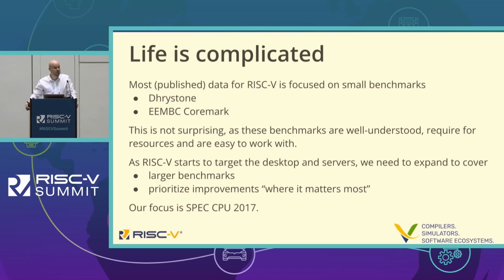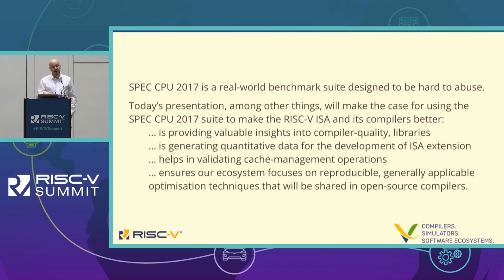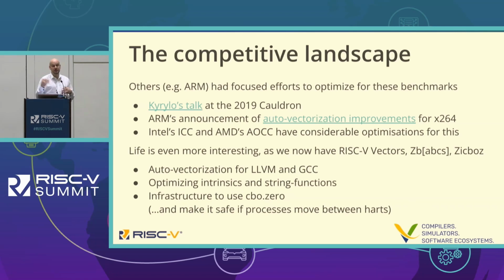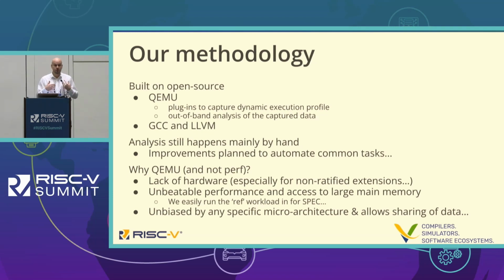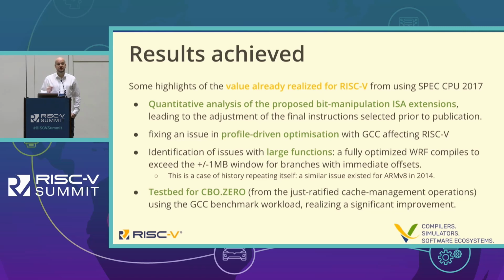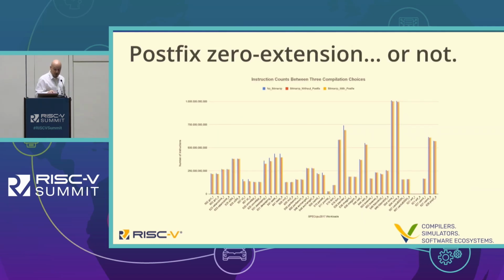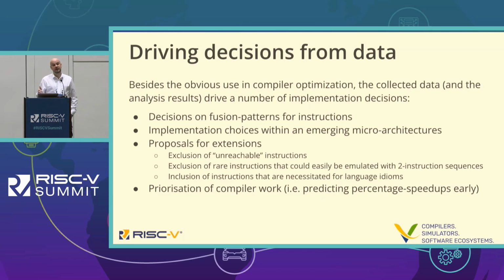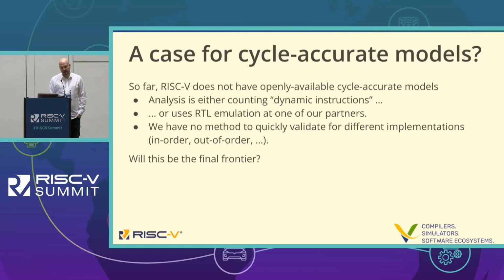Quantitative Methods for Continuously Improving RISC-V Compilers - Philipp Tomsich, VRULL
Up until now, most commercial implementations of RISC-V have focused on embedded use cases; with the emergence of RISC-V as an alternative to the ARM and Intel ecosystems, higher-end applications that include storage and the datacenter are moving into focus. This also shifts the perspective on target workloads and representative benchmarks. We show how quantitative methods can be used to assess the quality of code generation and identify and prioritize potential improvements based on hot-block analysis, dynamic instruction count metrics, and instruction histograms. The difference applicability to small benchmarks (such as Coremark, where this method identifies both a superoptimisation opportunity for the CRC functions and highlights the absence of conditional-move instructions in the RISC-V instructions set) and large benchmarks (such as SPEC, which helps to improve and mature the tools across the board) are demonstrated. The proposed methodology can provide much-needed quantitative data to the standardization of new extensions, guide future micro-architecture development and provide quality-metrics for toolchain development.